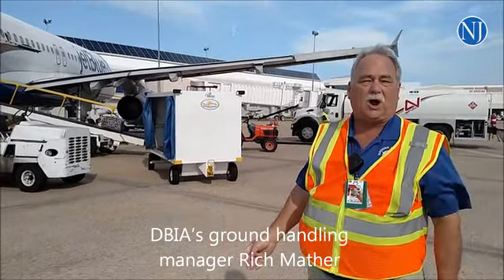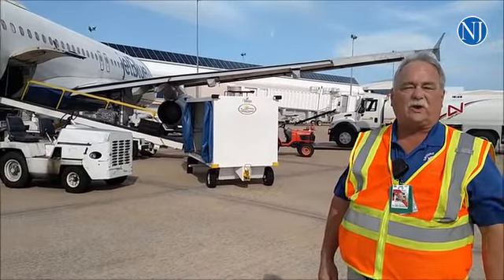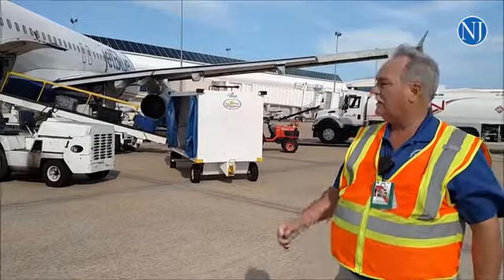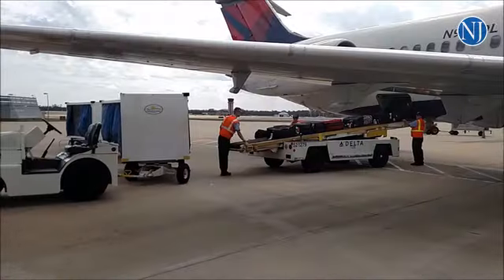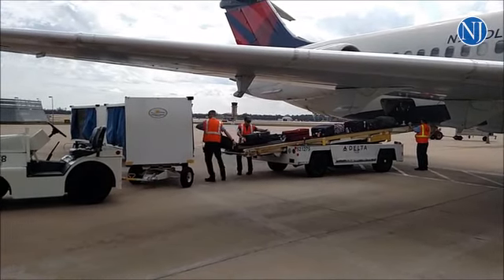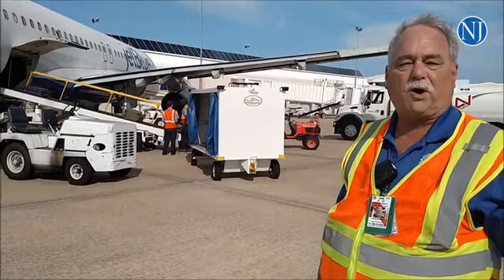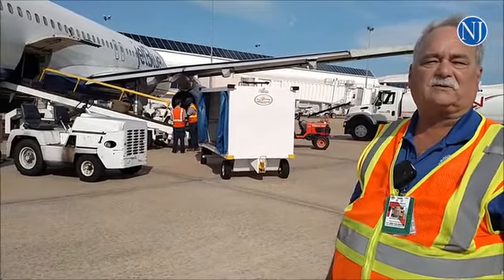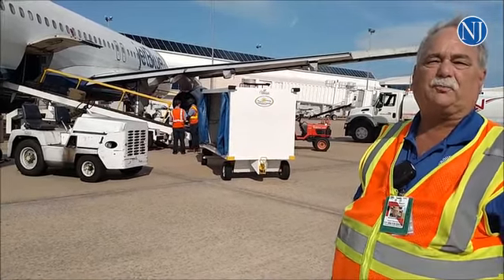Behind the scenes at Daytona Beach's airport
By: T. S. Jarmusz
Published on: February 21, 2017